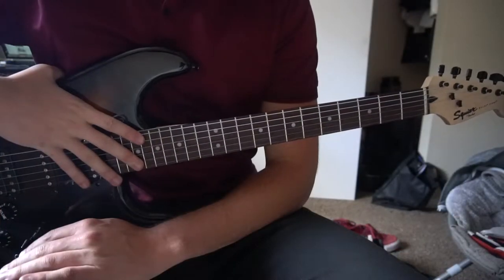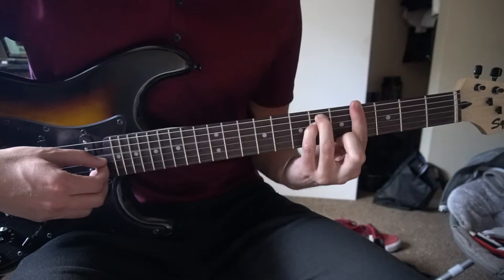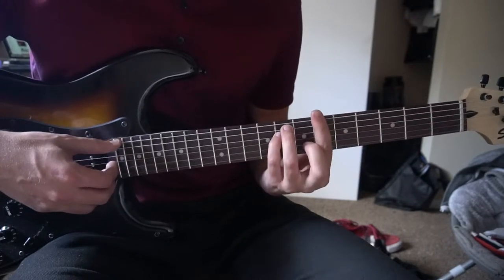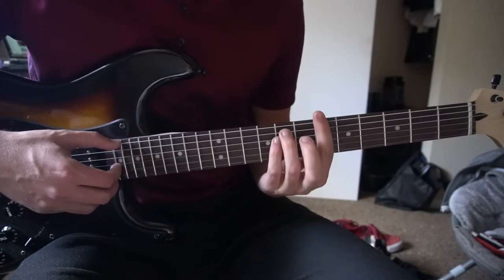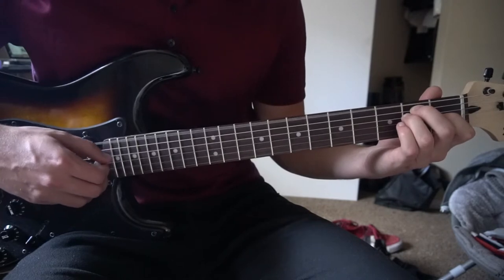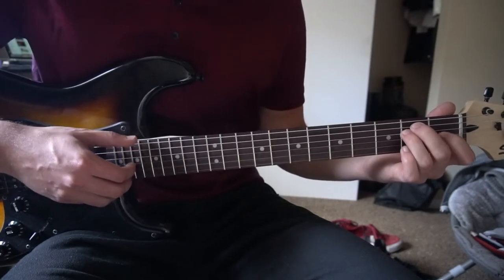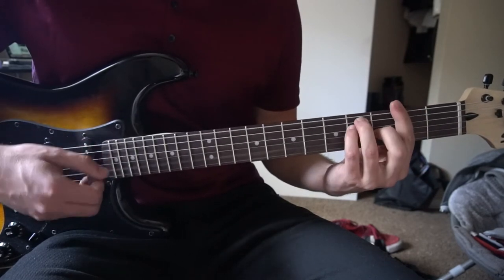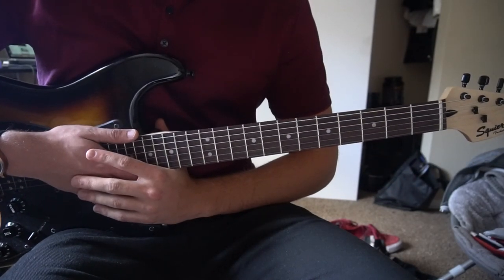Lovely // Brent Faiyaz // Easy Guitar Lesson